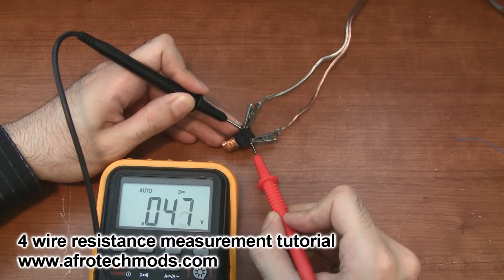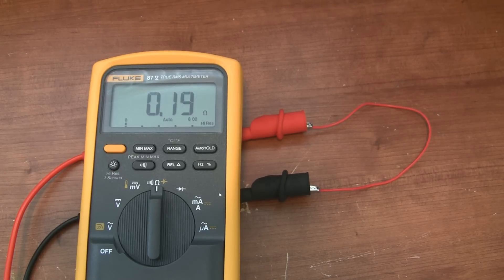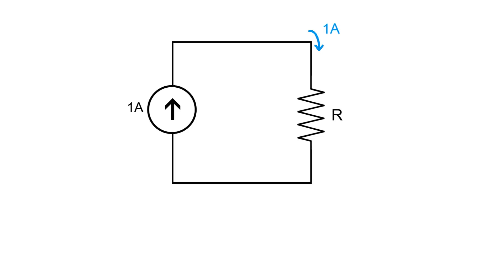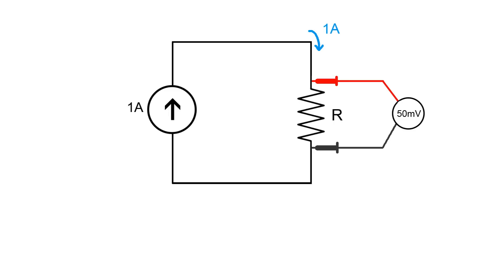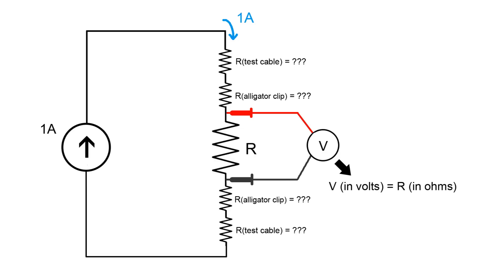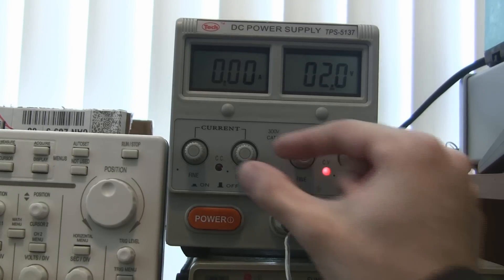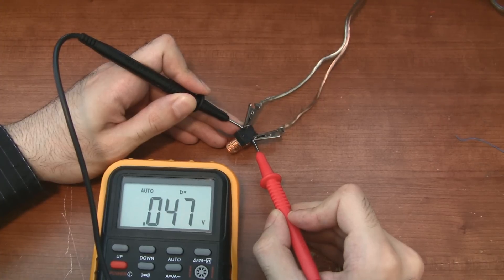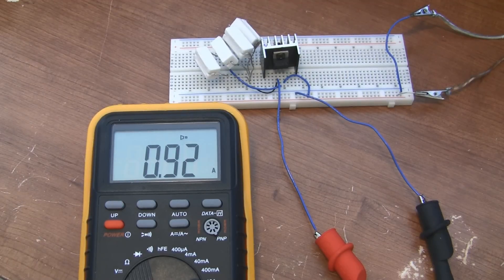4 wire kelvin resistance measurement tutorial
How to use the 4 wire (Kelvin) resistance measurement technique to measure tiny resistances (in the milliohm range) using only a cheap multimeter!